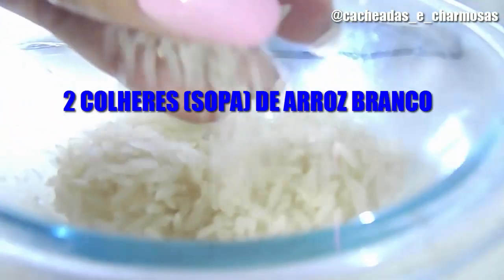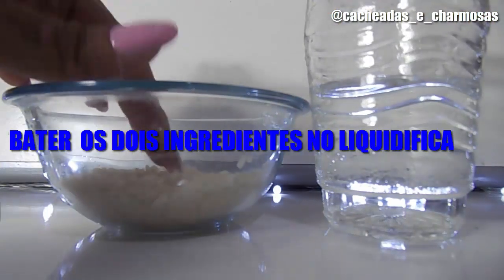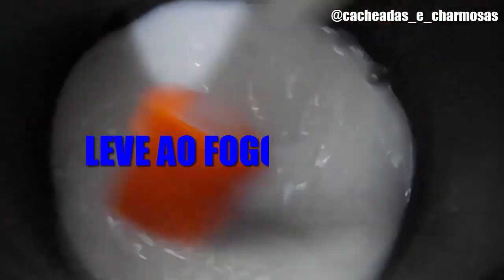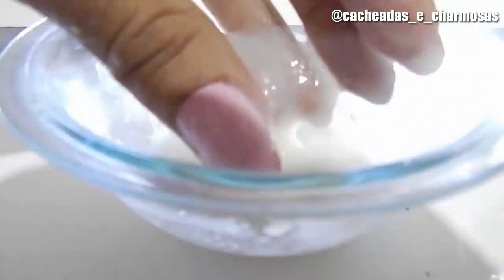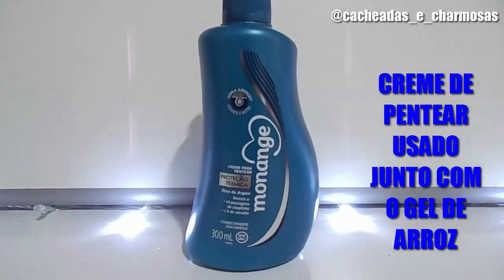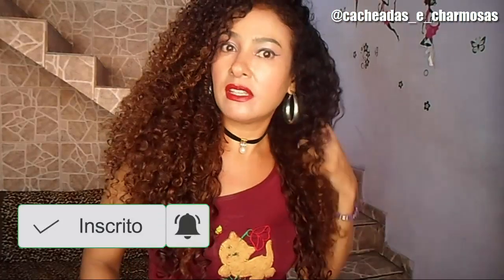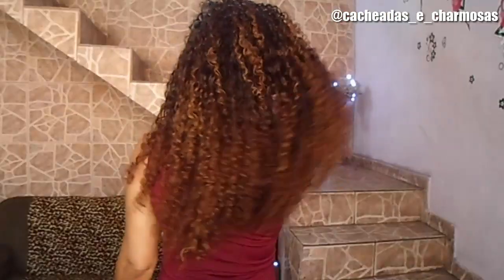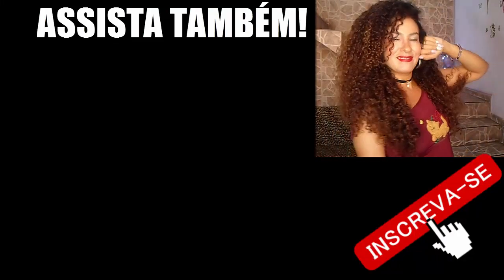COMO FAZER GEL DE ARROZ ♥ PARA DEFINIR OS CACHOS: "PREPARAÇÃO E APLICAÇÃO"/POR DEBBY SERRA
DICA INÉDITA QUE EU CRIEI E MERECE SER PATENTEADA!
- ATENÇÃO -
SE VOCÊ FIZER ESSA RECEITA, OU OUTRAS AQUI DO CANAL, SEJA JUSTA E DÊ OS CRÉDITOS DEVIDOS!

❤  Hoje eu trouxe uma das minhas dicas inéditas aqui no YouTube:_ O GEL caseiro de ARROZ, maravilhoso para DEFINIR os CACHOS! Confira... :)

CLIQUE EM "GOSTEI" E DEIXE SEU "COMENTÁRIO", POIS O YOUTUBE SÓ NOTIFICA QUEM INTERAGE COM O CANAL!
♥ TÔNICO CASEIRO QUE FAZ NASCER FIOS NOVOS, COMBATE ALOPECIA AREATA, FORTALECE E ESTIMULA O CRESCIMENTO CAPILAR (FEITO COM CEBOLA)

♥ E-MAIL PARA CONTATO PROFISSIONAL:
GRUPOS DO FACEBOOK PARA VOCÊ PARTICIPAR:
PROJETO RAPUNZEL 2018